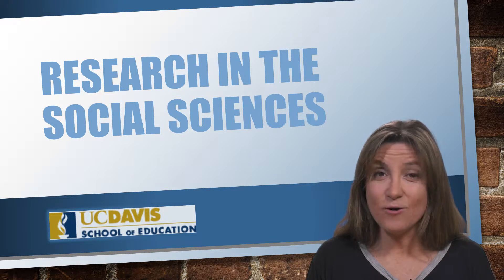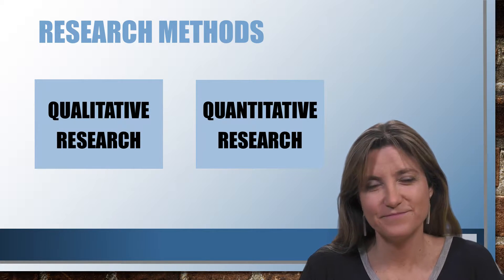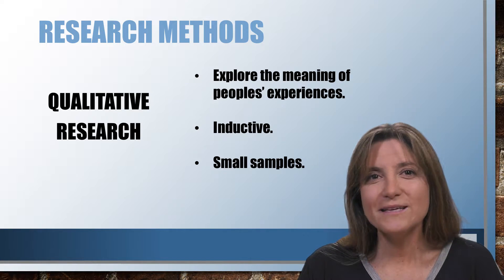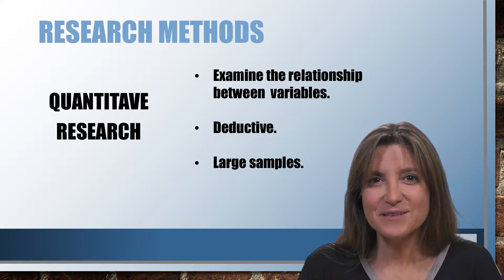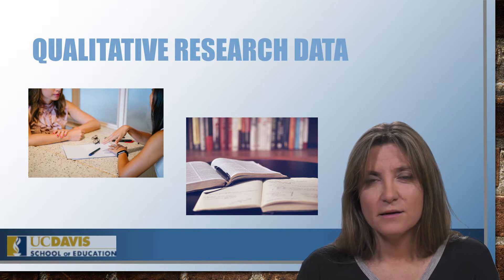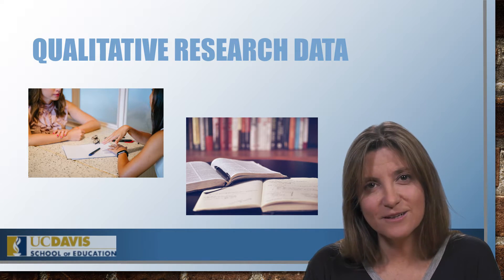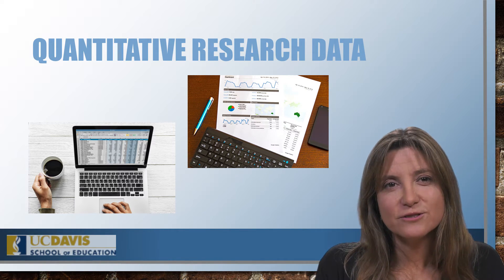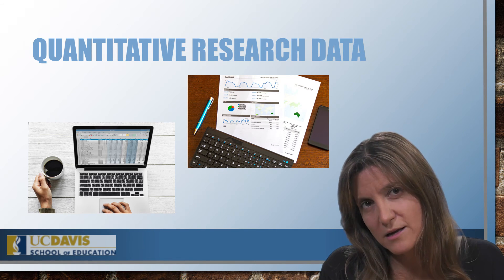Understanding Social Science Research: Research Methods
Research in the field of social science is conducted through qualitative research and quantitative research methods. In this video, UC Davis School of Education graduate student Valeria Zunino outlines the differences between the two methods and explains how they are used in fields such as education, anthropology, psychology and economics.